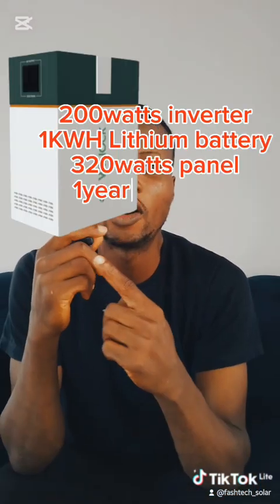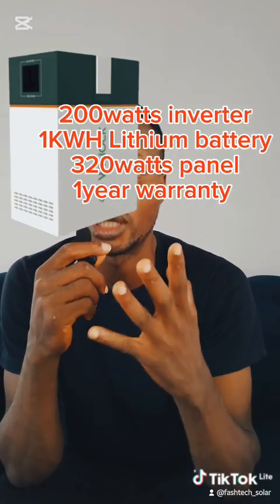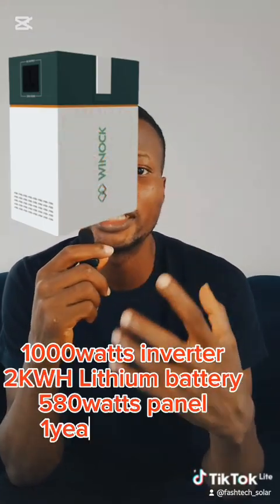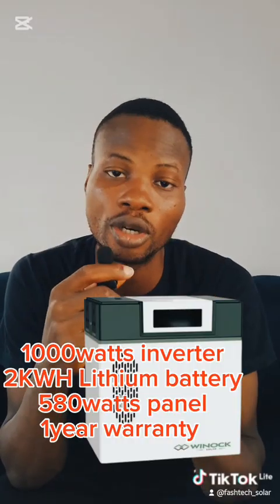Watch this before you buy solar inverter Generator in Nigeria 🇳🇬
This video is a record of my honest opinion on a good solar generator system that will serve you in nigeria

Solar generators are becoming  popular in  Nigeria, but most people don't  know which one will actually  power their load conveniently  and also last the test of time.

This video will open your eye to what you need to look out for before making up your mind on buying  a particular  brand or model of solar generator in Nigeria  and all over the world.